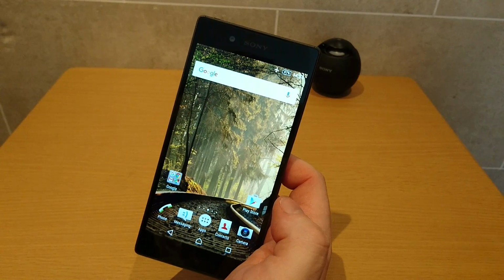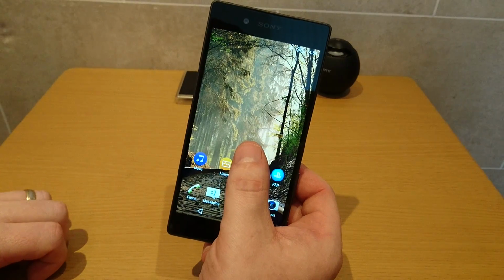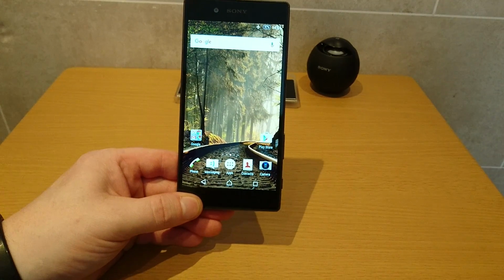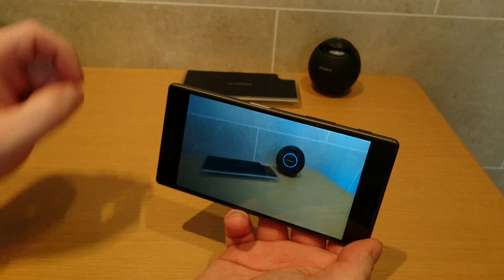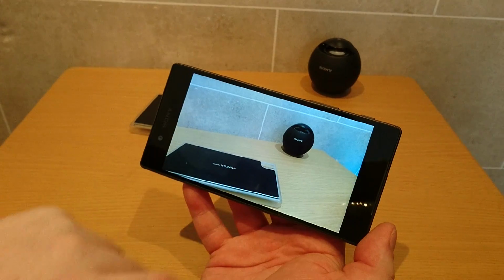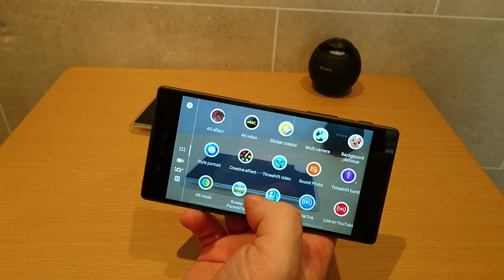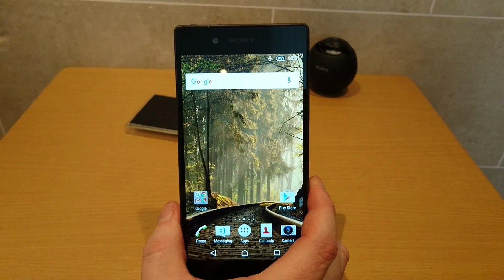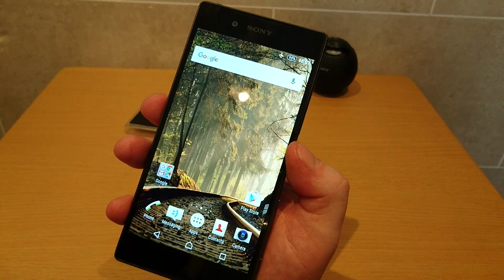6 month review of the Sony Xperia Z5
A long term review of the Sony Xperia Z5, covering performance, build quality, camera & more.